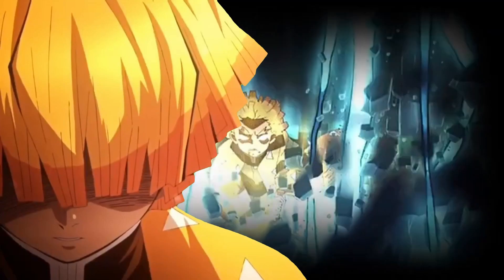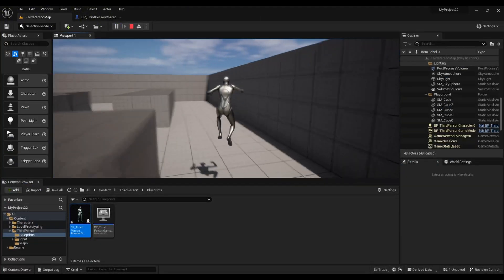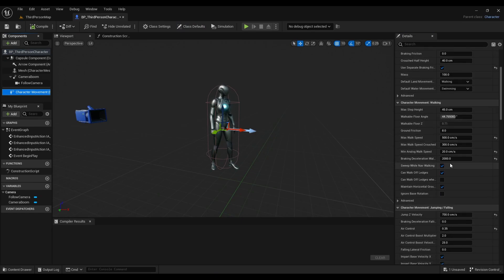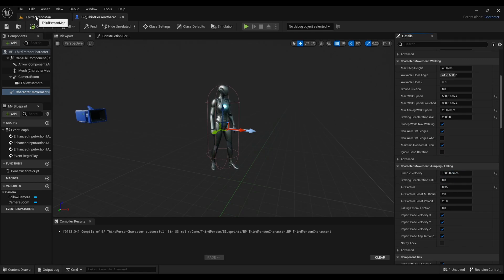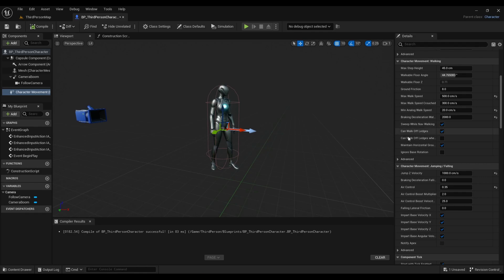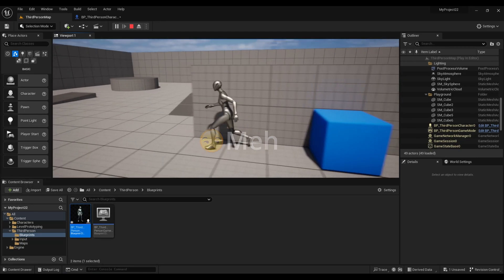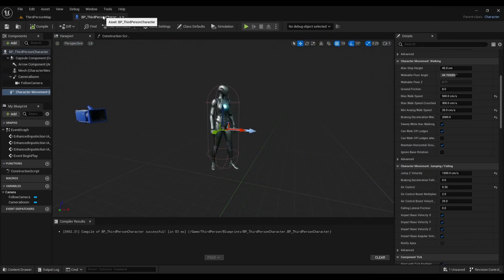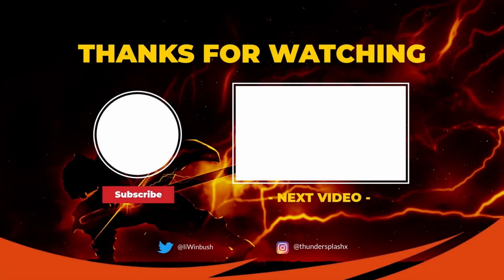Unreal Engine 5.2 Tutorial: How to make a Super Jump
Hey y'all here's a quick video on how to make a Super Jump in Unreal Engine 5.2!!!

Song: Chill Electronic
Composer: Nver Avetyan